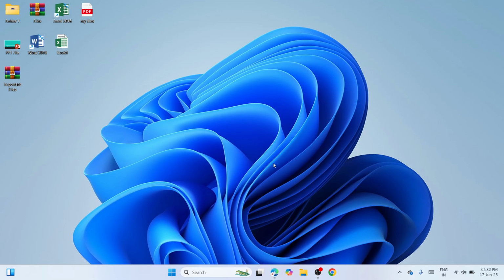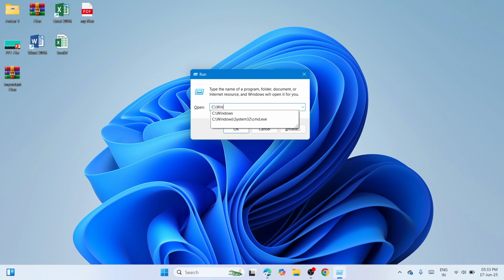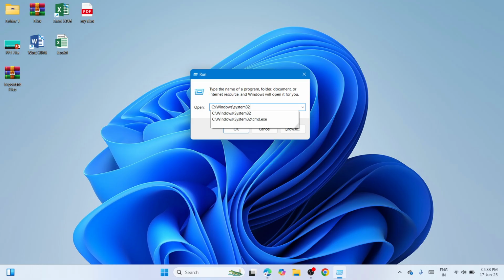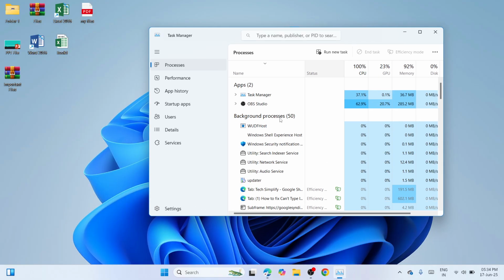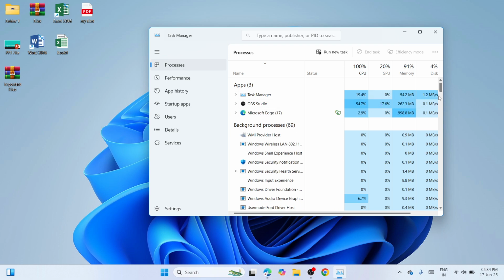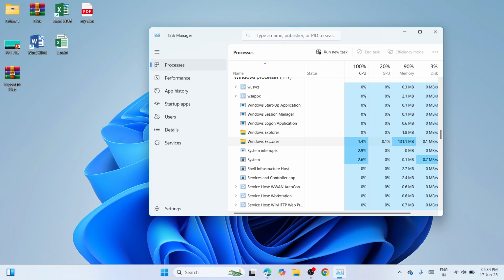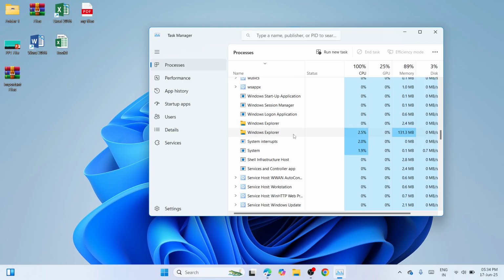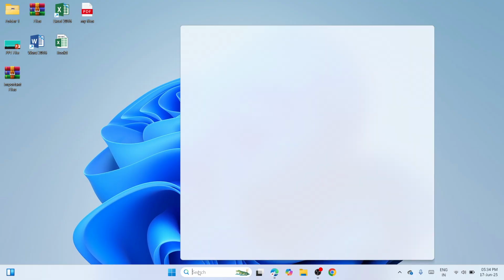QUICK FIX For "Can't Type" in Windows 11 Search Bar - 2 Ways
QUICK FIX For "Can't Type" in Windows 11 Search Bar

In this quick tutorial, you'll learn two effective ways to fix the "Can't Type" issue in the Windows 11 search bar. The video covers simple troubleshooting steps to restore typing functionality when the search box becomes unresponsive. Whether it's a system glitch or a background service issue, these methods will help. Follow along to get your search bar working again in minutes.